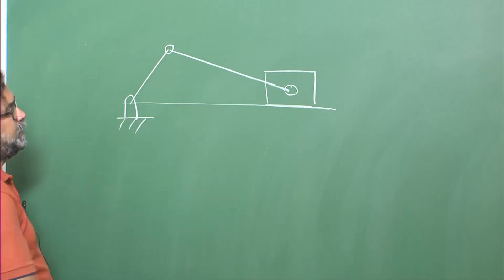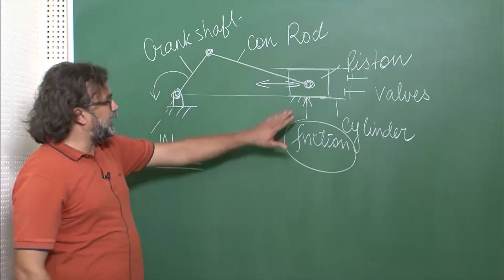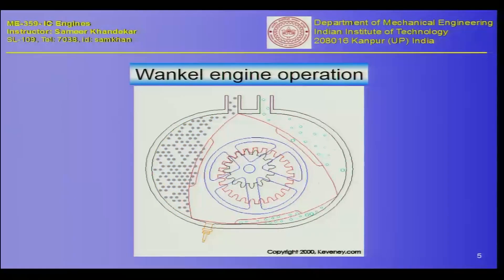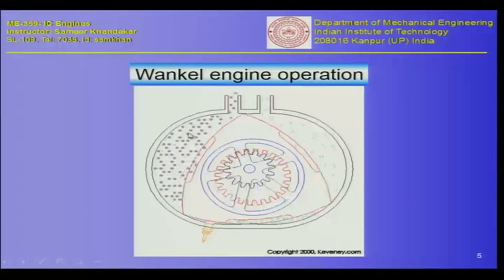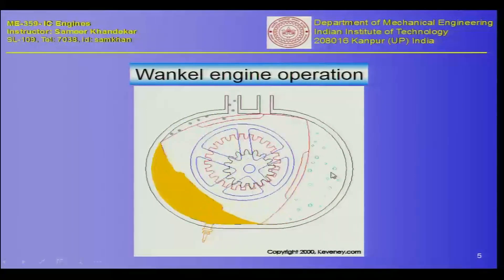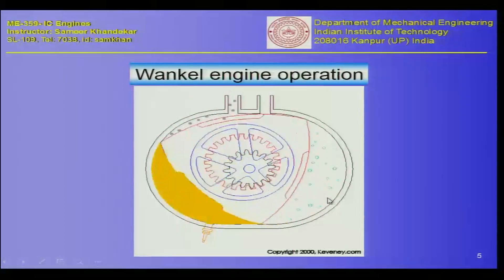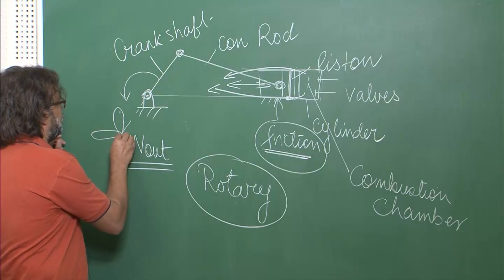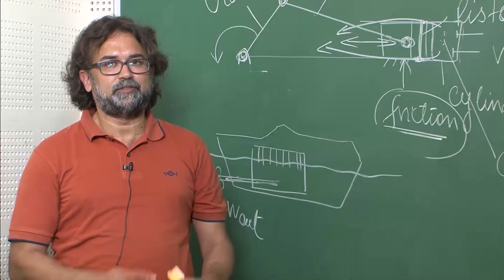Internal Combustion Engines Part 3